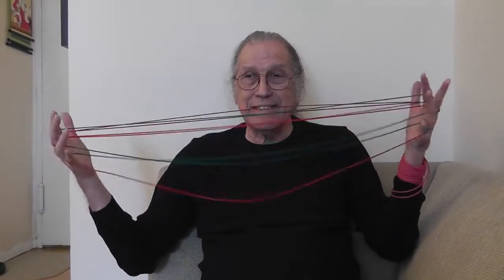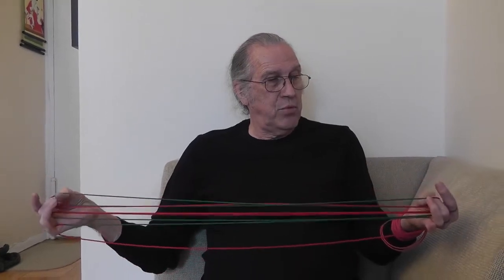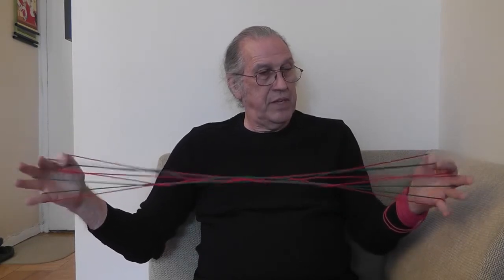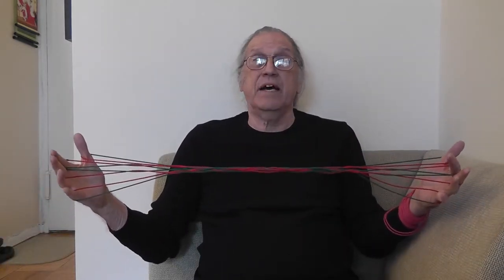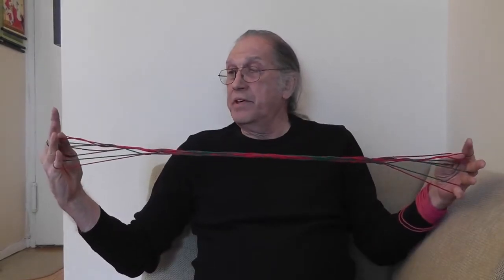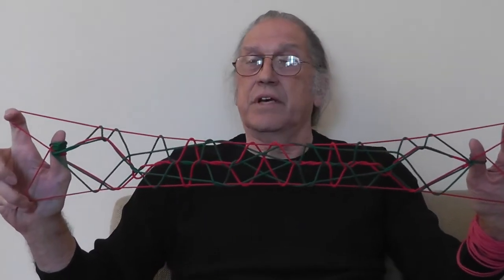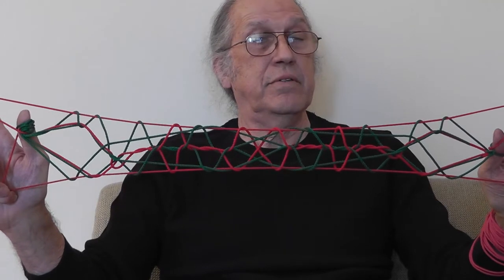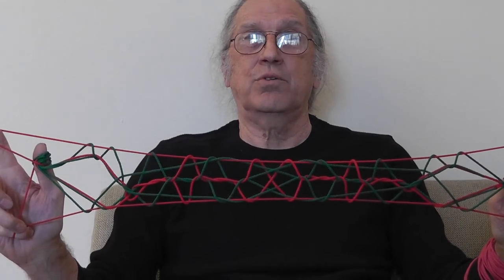4 loop 2 color 1